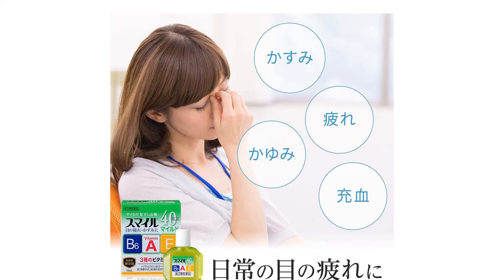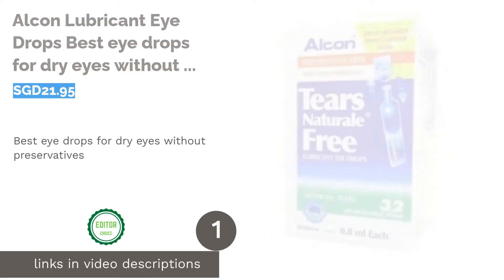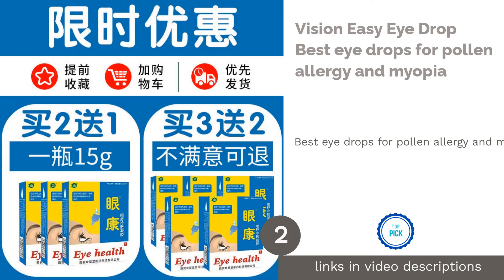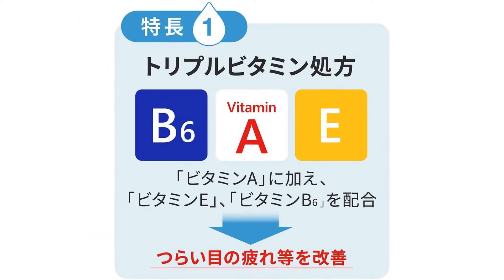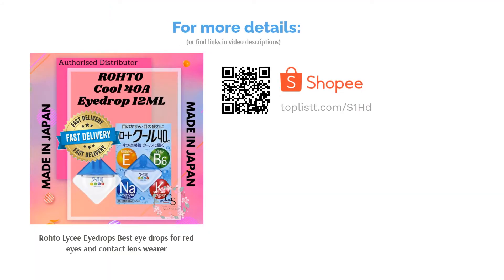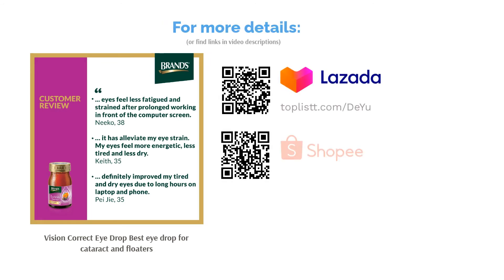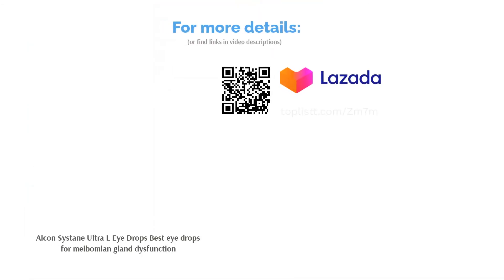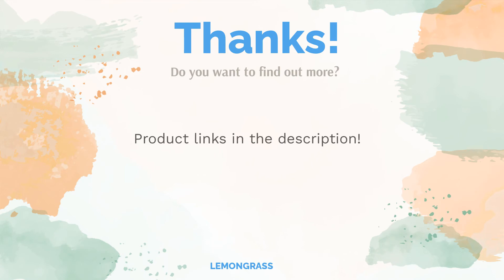🌵 7 Best Eye Drops in Singapore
🌵 7 Best Eye Drops in Singapore | Lemongrass. Here are our editor picks:

00:00 Introduction

00:31 #1 - Alcon Lubricant Eye Drops Best eye drops for dry eyes without preservatives (SGD21.95)

00:56 #2 - Vision Easy Eye Drop Best eye drops for pollen allergy and myopia (null)

01:24 #3 - Lion Smile Mild Vitamin Eye Drops Best eye drops with vitamin A in Japan (null)

01:49 #4 - Rohto Lycee Eyedrops Best eye drops for red eyes and contact lens wearer (SGD9.50)

02:17 #5 - Vision Correct Eye Drop Best eye drop for cataract and floaters (null)

02:43 #6 - Alcon Systane Ultra L Eye Drops Best eye drops for meibomian gland dysfunction (SGD16.85)

03:12 #7 - Blink Lubricating Eye Drops Best eye drops with hyaluronic acid (SGD15.00)

03:37 Ending

When your eyes are red and itchy, rubbing them will only cause more irritation. The best way to combat blurry vision, dryness, itchiness, redness or irritation is by using eye drops. Using these drops regularly can relieve discomfort and deliver hydration to your eyes. For brighter and clearer vision, continue reading to discover which eye drop suits your needs best.